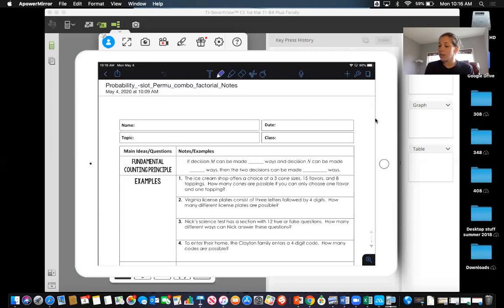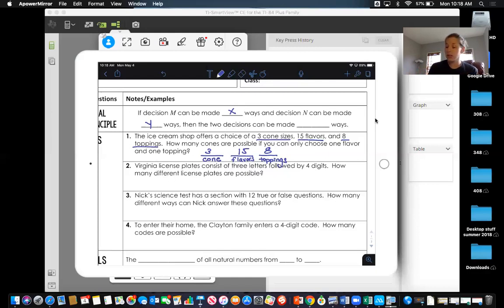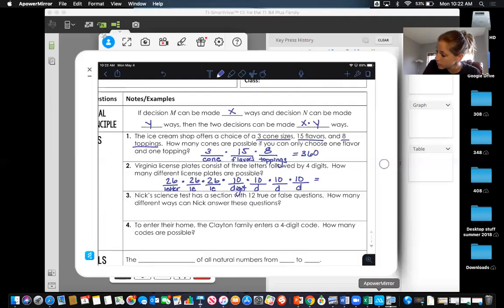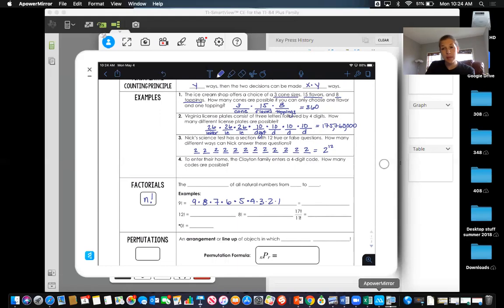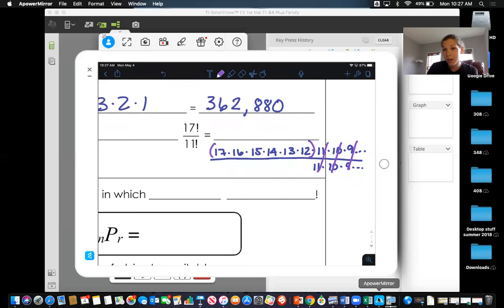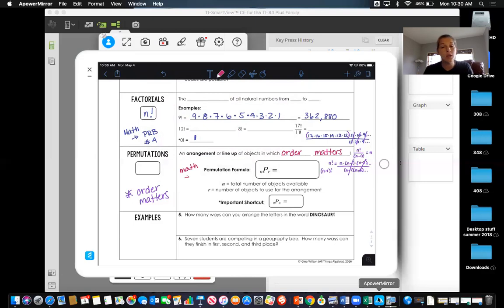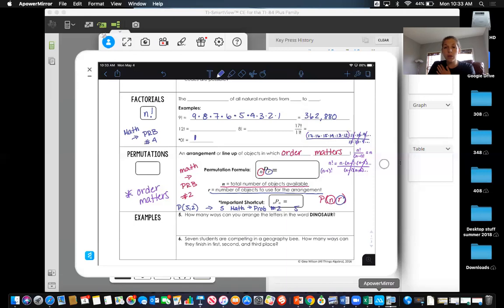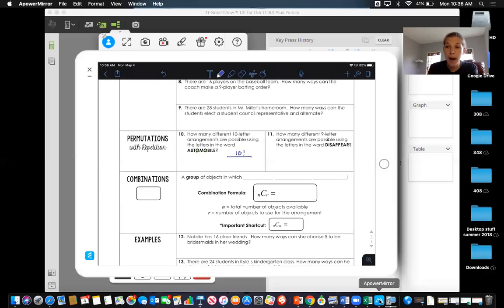Slot Method, Factorial, Permutation and Combination